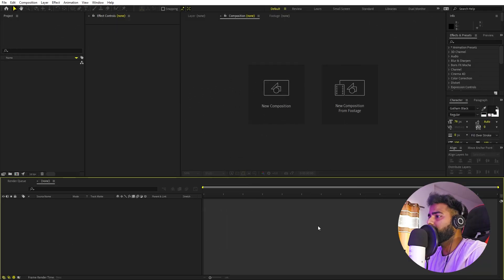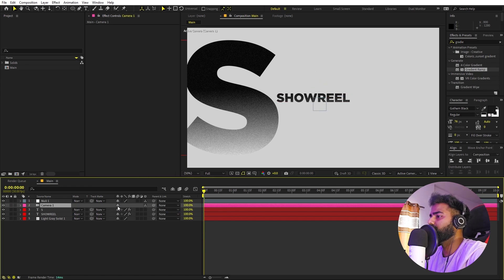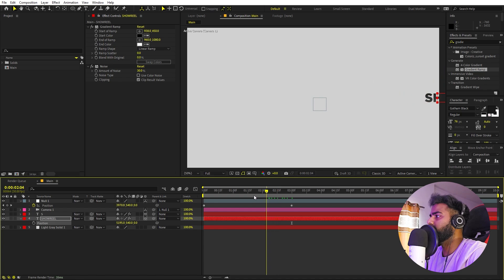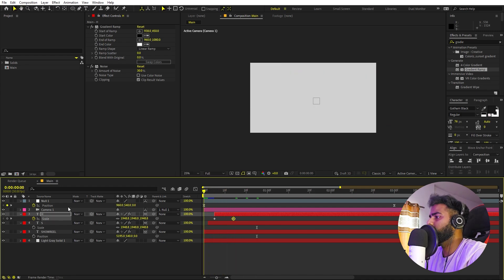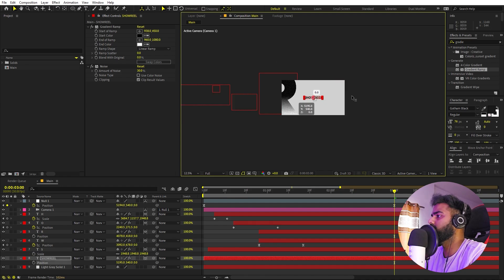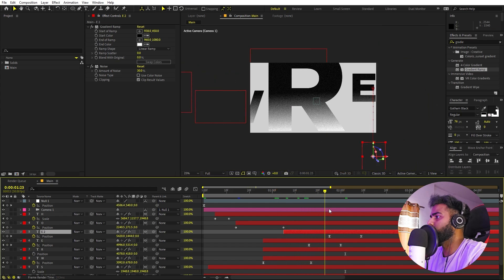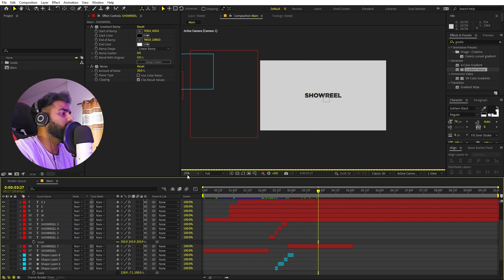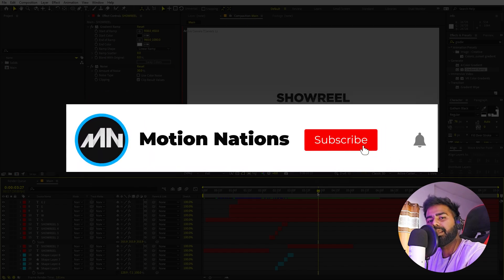Stylize Text Animation in After Effects - After Effects Tutorial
In this, After Effects tutorial, we will create Stylize Text Animation without using any plugins. We will use the noise effect to create a textured look and using letters we will reveal the full text.

Motion Nations